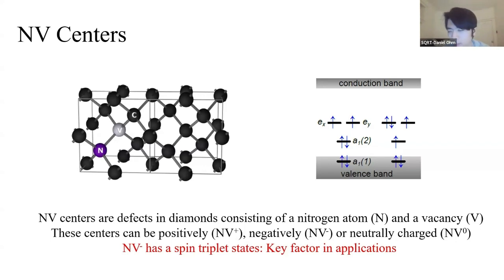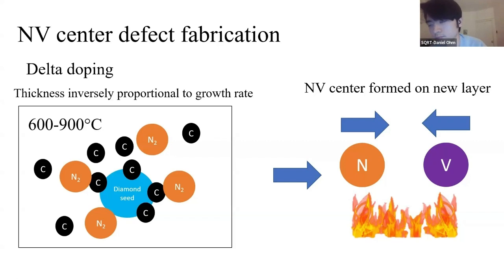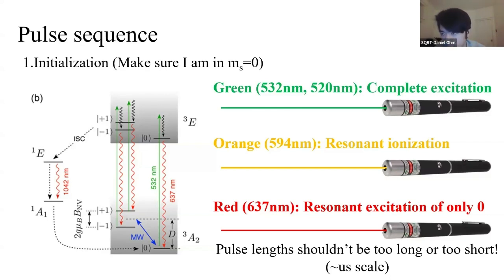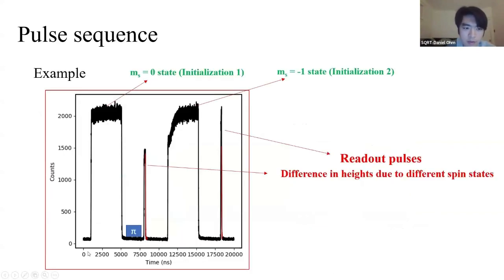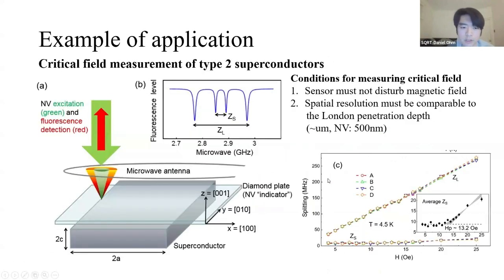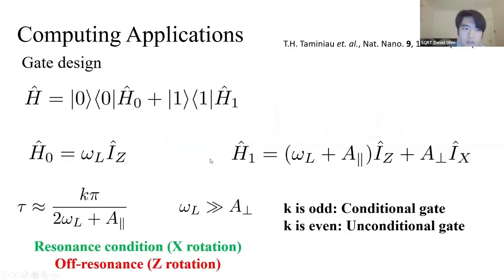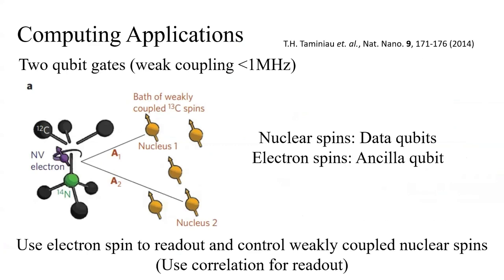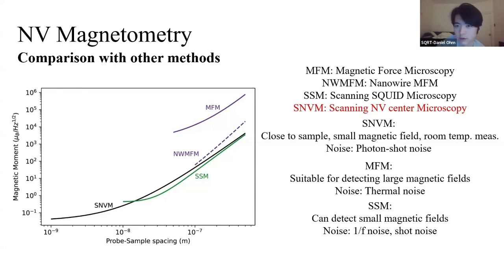[QISCA Joint Seminar - B] Quantum Applications of NV centers - Daniel Ohm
2025년 2월 17일에 진행한 QISCA Joint Seminar - B 발표 영상입니다.